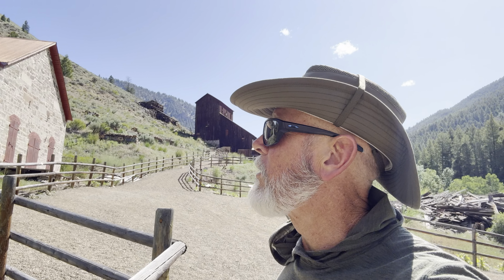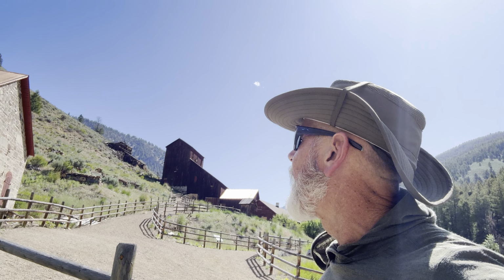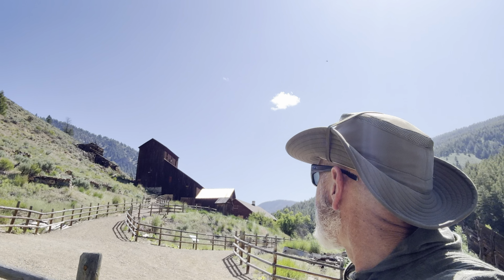Bayhorse Ghost Town | Exploring Idaho’s Forgotten Mining Past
Hidden deep in the rugged mountains of Idaho lies the Bayhorse Ghost Town, a once-thriving mining community now abandoned to time.
Join me as I explore the remains of this historic 1800s mining town, where weathered buildings, forgotten mines, and remnants of the past tell the story of the men and women who once called this remote wilderness home.